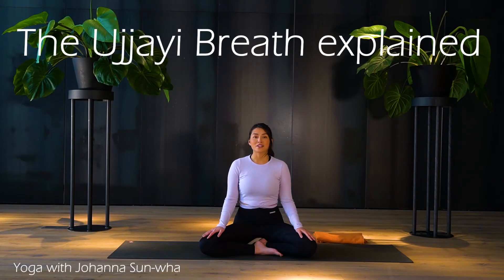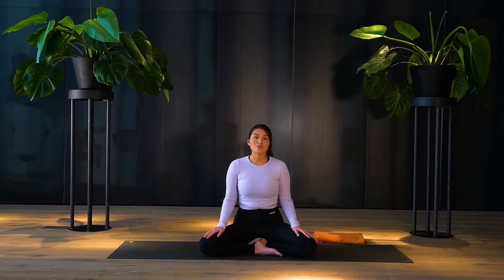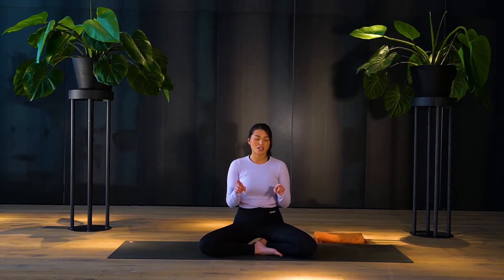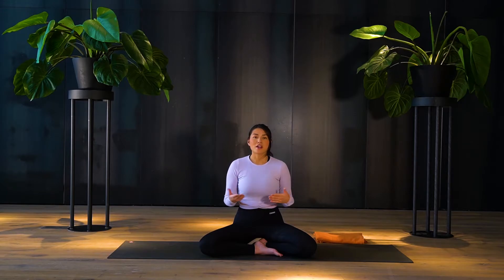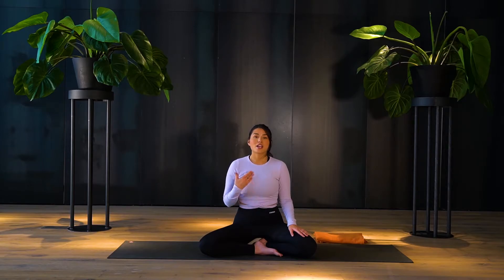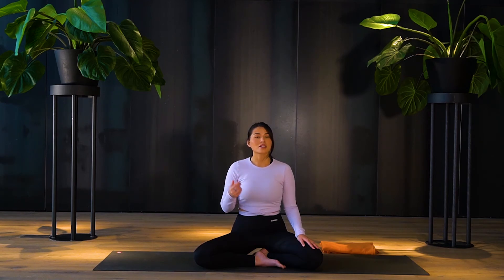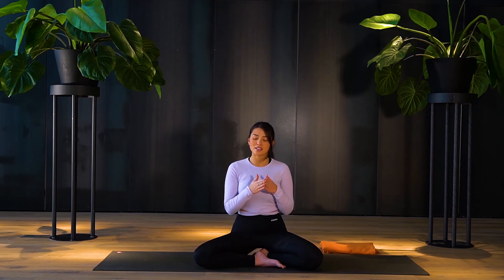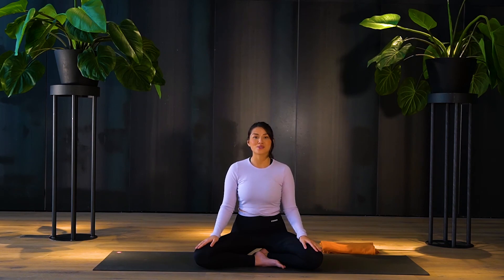What is UJJAYI BREATH? Yogic Breathing - PRANAYAMA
This is a video on how to properly practice Ujjayi breath - an important part of yoga. I highly recommend you to keep practicing this breathing technique before you start exploring the asanas (physical poses). For everyone taking part of the VATA balancing yoga program, I advice you to look through this video first - especially if you're a beginner in yoga. I hope this videos brings some clarification - please ask if you have any further questions!